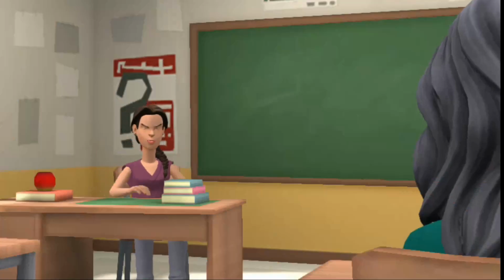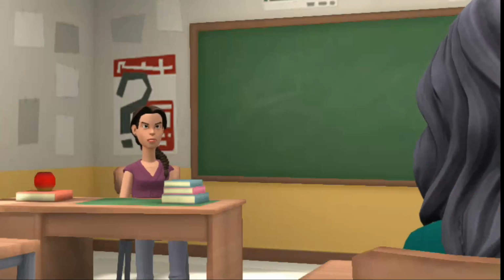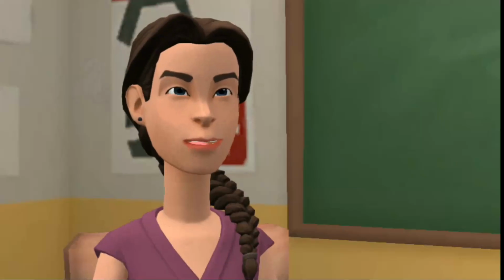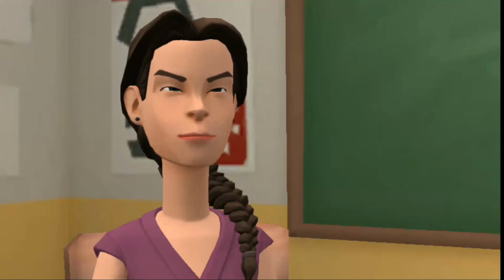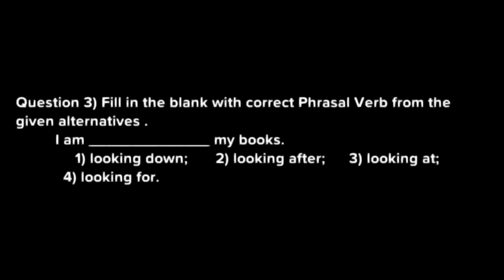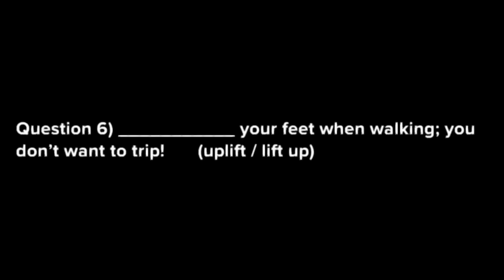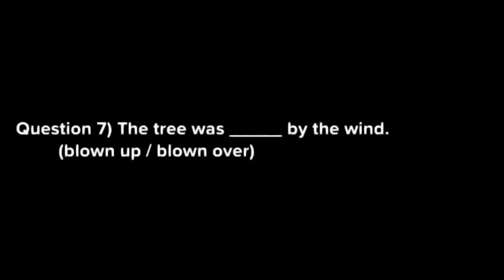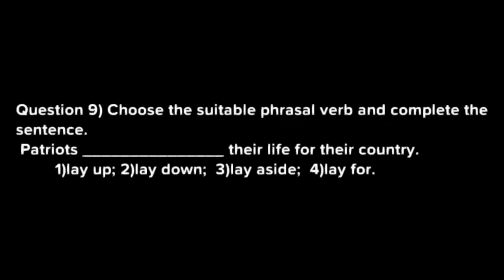Animated Explanation to Verb Phrase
Animated Educational Series #3

Topic
Verb Phrase